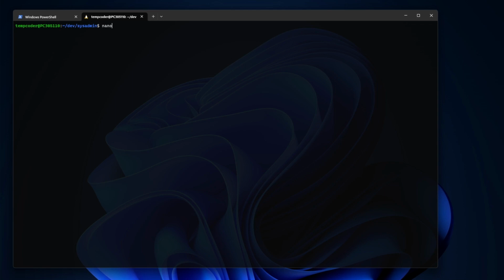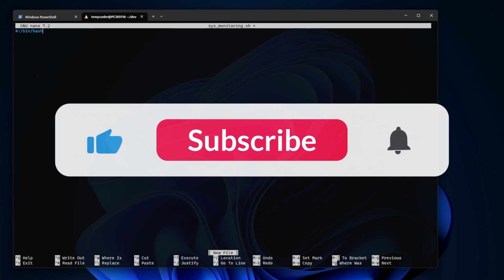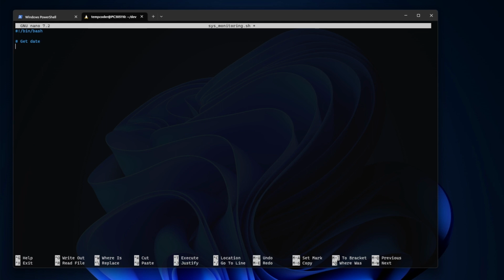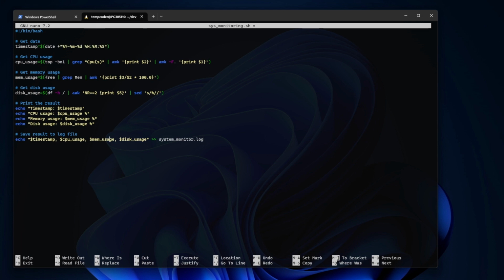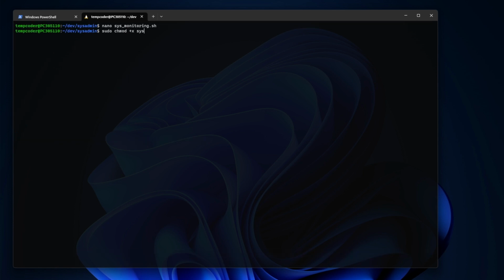Sysadmin Bash shell scripting for monitoring system resources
Bash shell scripting is a powerful tool for monitoring system resources in Linux and Unix-based systems. You can use various built-in commands and tools to gather information about CPU usage, memory usage, disk space, and more. Here's a basic example of a Bash script to monitor system resources: